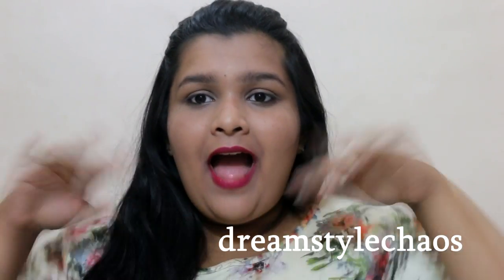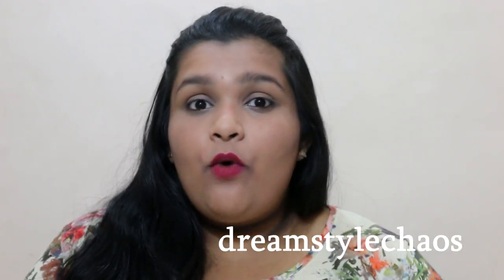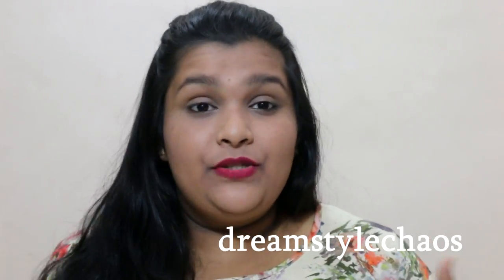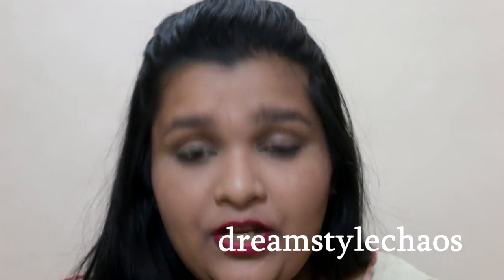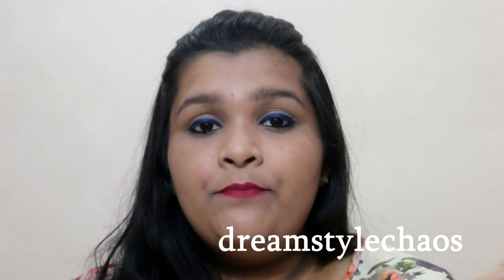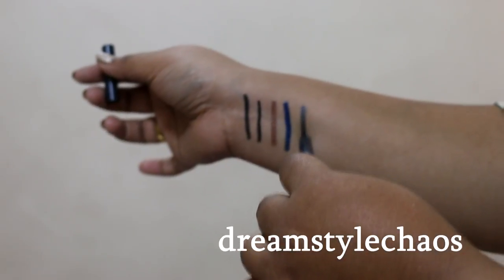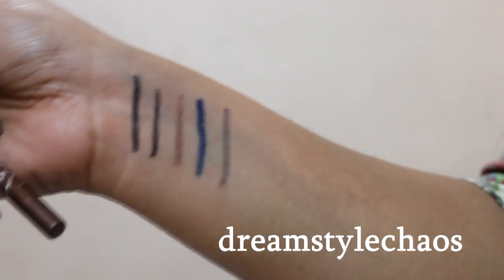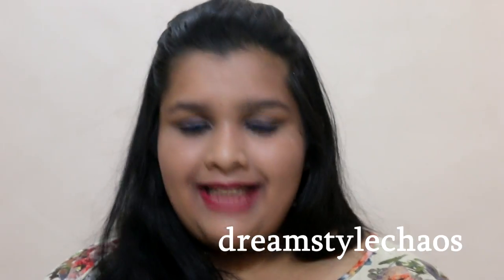Review of the INCOLOR GEL EYELINER PENCIL | DRUGSTORE |REENA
HEY FRIENDS I HOPE YOU LOVE TODAY'S VIDEO

PRODUCTS MENTIONED
incolor eyeliners